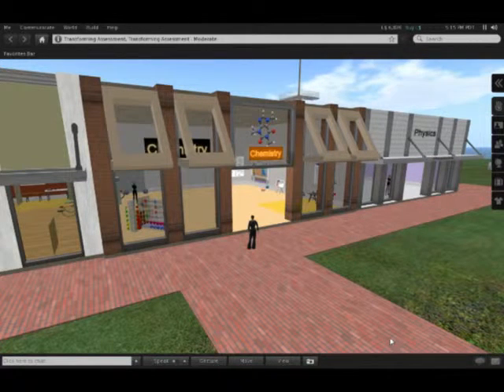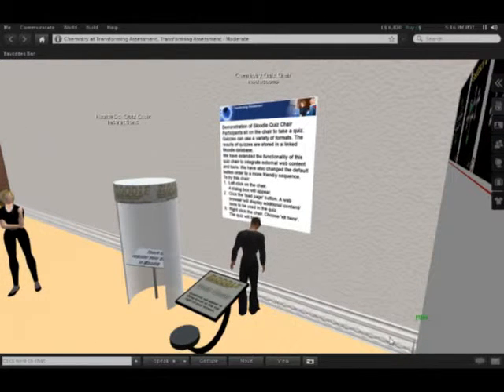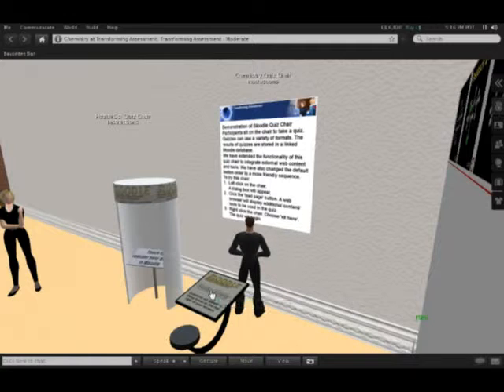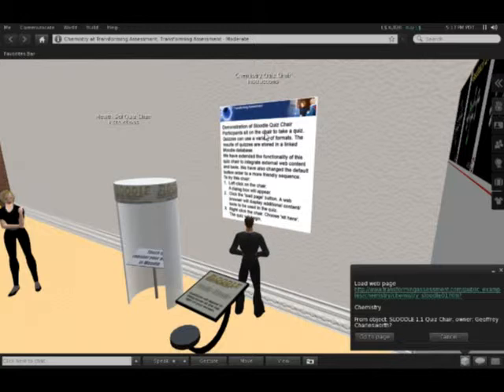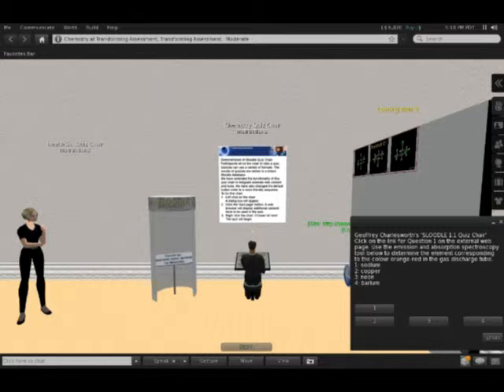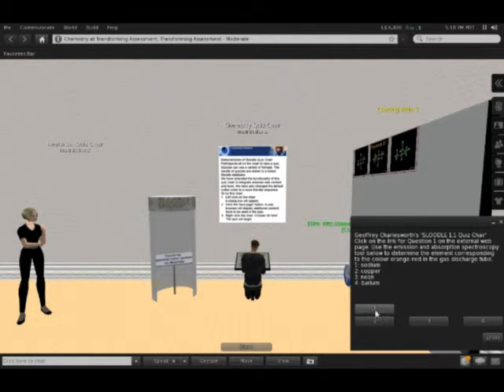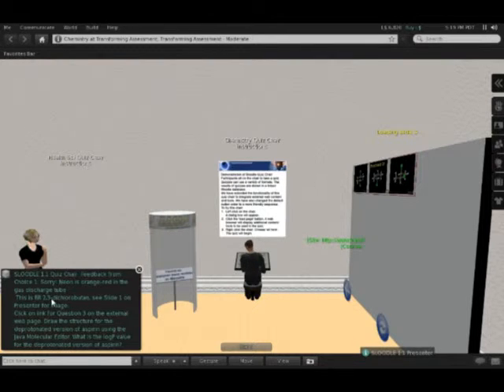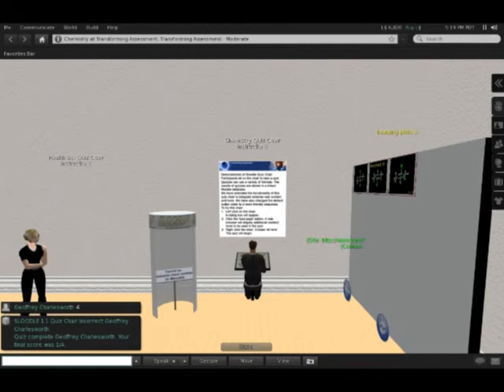SecondLife Sloodle Chemistry Quiz Chair example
This video shows an example of using the Sloodle quiz chair for a chemistry quiz in Second Life. For more information on this approach to e-assessment